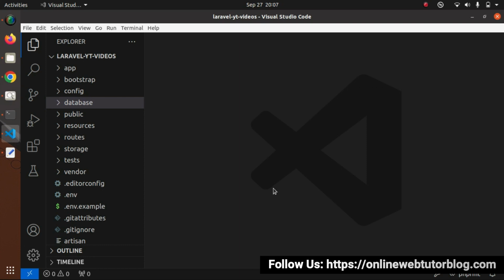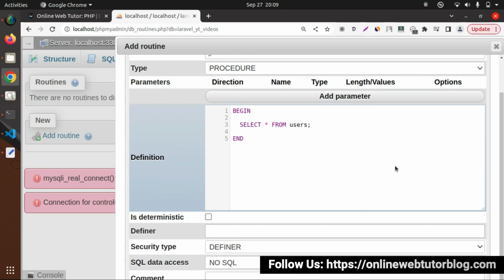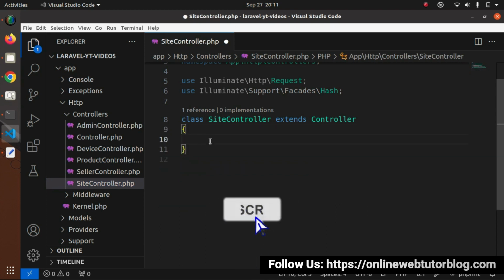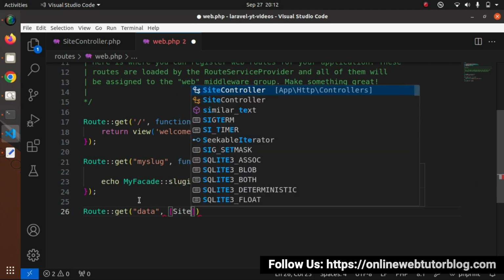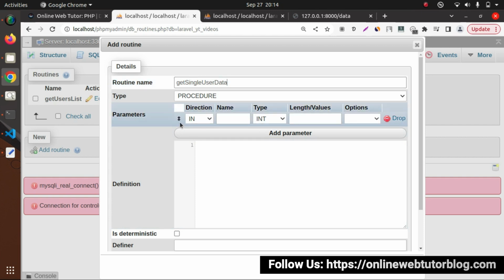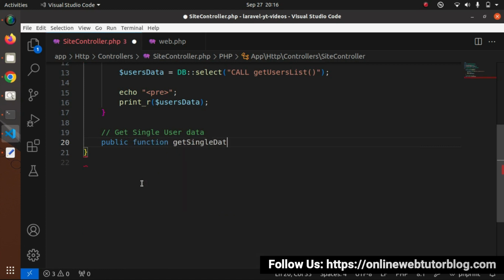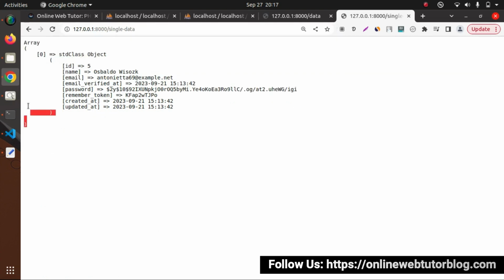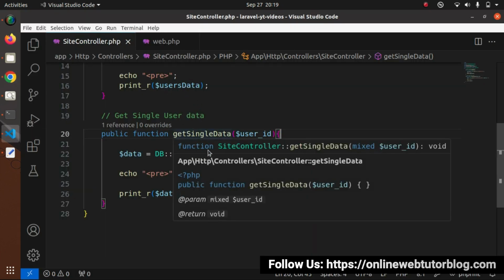How To Create MySQL Stored Procedure & Call in Laravel 10 | Step-by-Step Laravel 10 Dev Tutorials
► What is MySQL Stored Procedure?
A MySQL stored procedure is a precompiled collection of one or more SQL statements that can be executed as a single unit. These procedures are stored in the MySQL database and can be called and executed multiple times without recompiling the SQL statements each time. Stored procedures are often used for improving code reusability, modularity, and security in database applications.